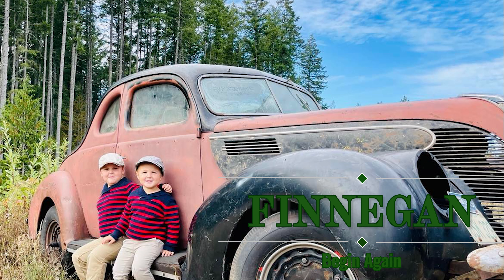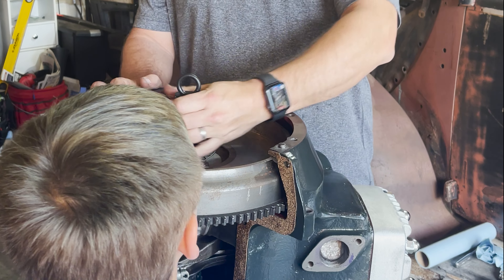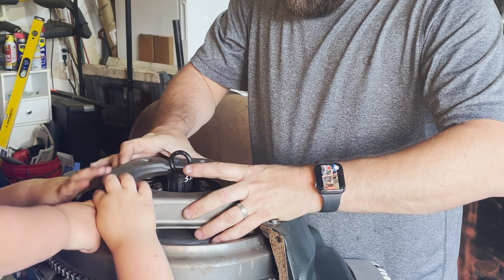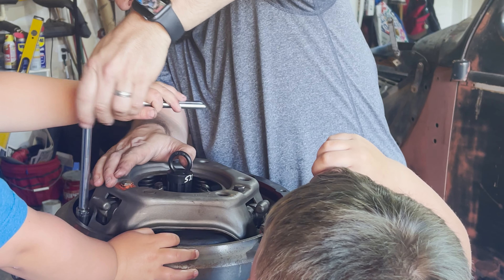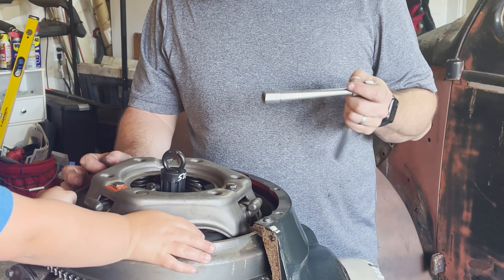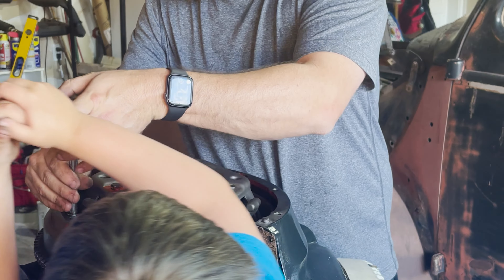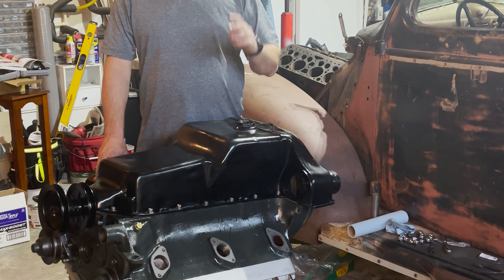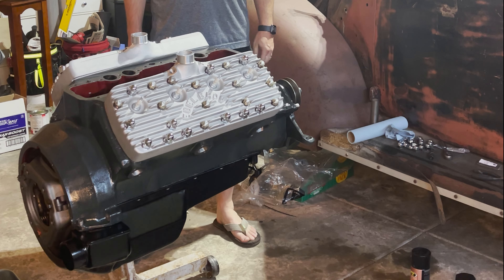Episode 12: COVERING MY BOTTOM!!!! ..... oil pan installation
The boys and I get our bottom covered by installing the oil pan and also installing the clutch.  A little talk about my plans for a Positive Crankcase Ventilation (PCV) system and a great sense of accomplishment at completing the core of the engine.  Oh, and young boy shenanigans as well.